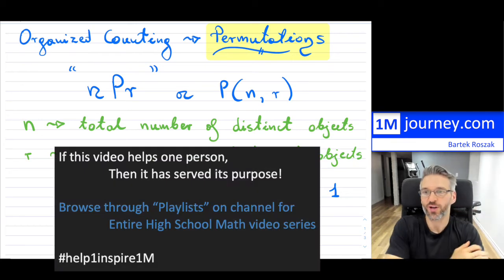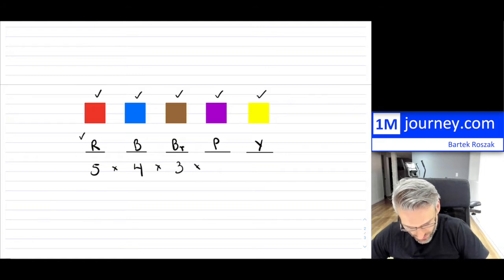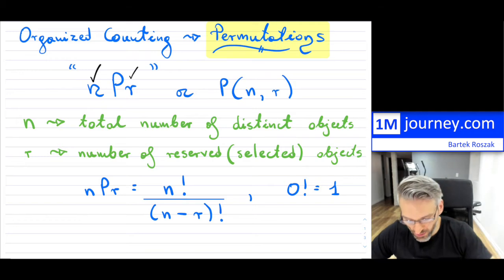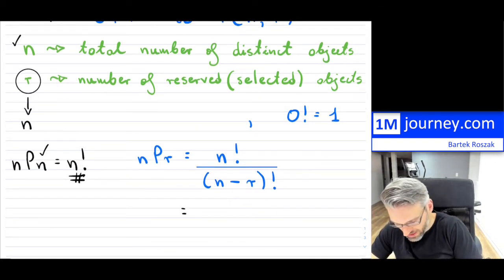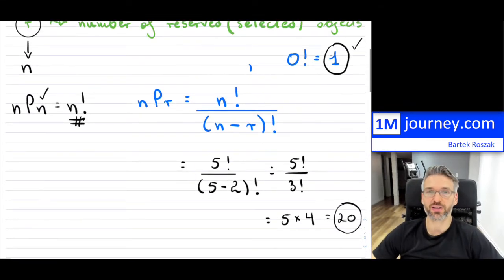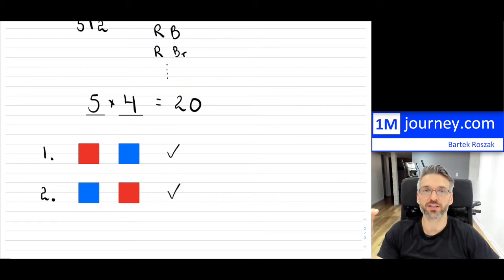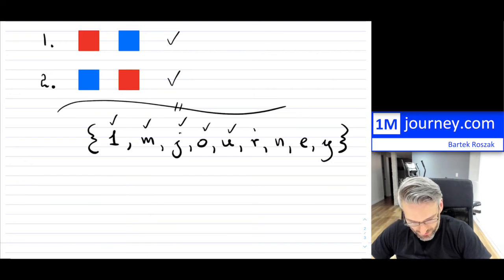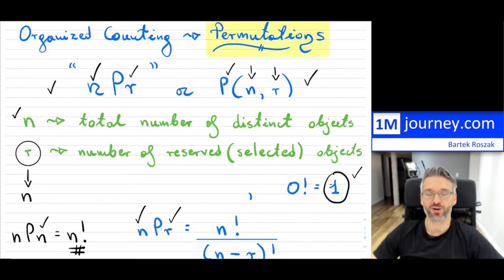Organized Counting, Permutations of Distinct Objects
Introduction to permutations and counting distinct order.

Prepared for Data Management and Probability Grade 12 Math